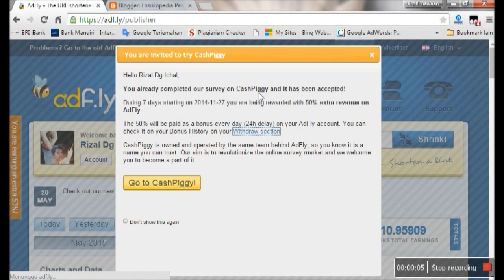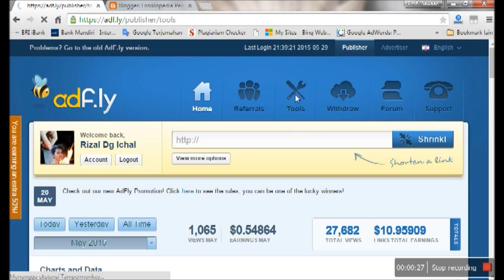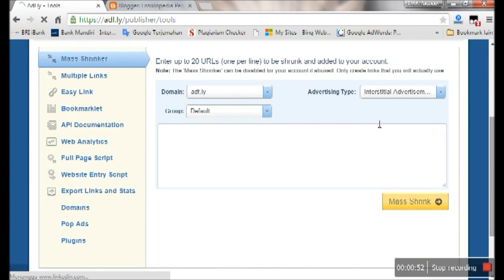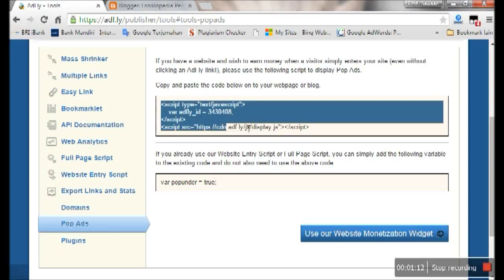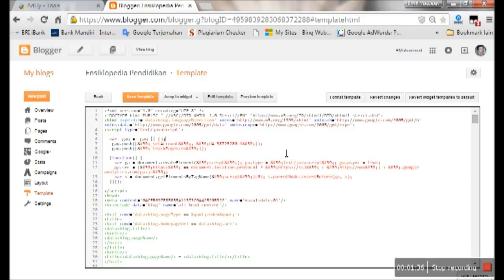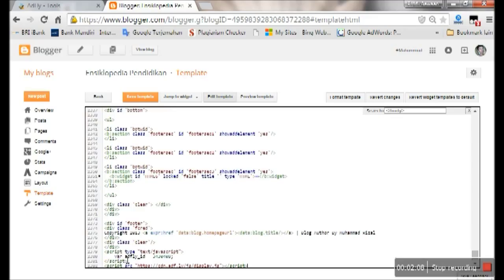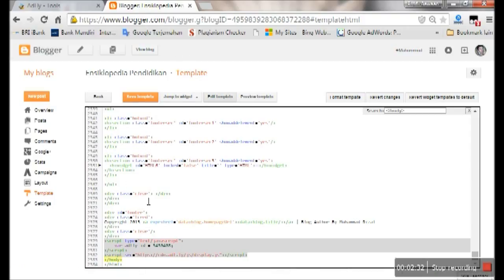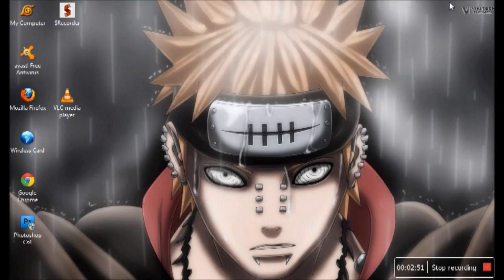How to use or put popads code from adf.ly to blogspot blog's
in this tutorial i'll show you how to icreasing your revenue by putting the popads code of adf.ly on your blogspot blog's

AdFly Video Tutorial Contest